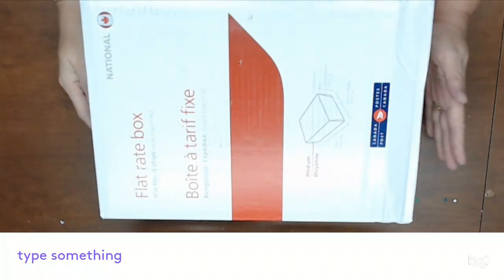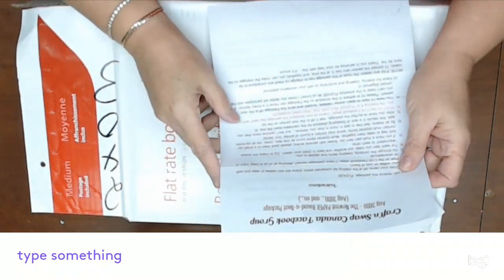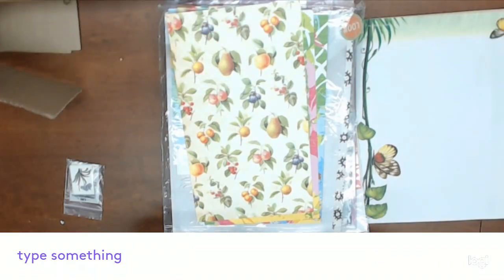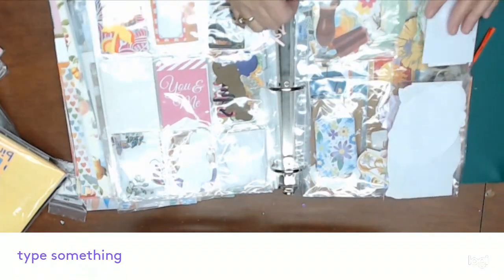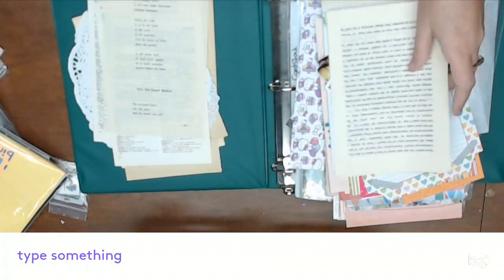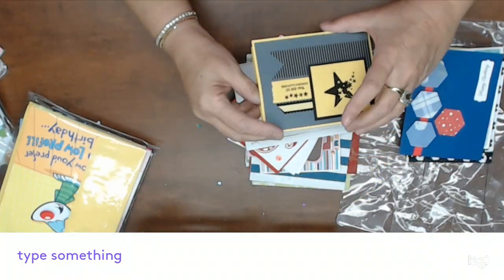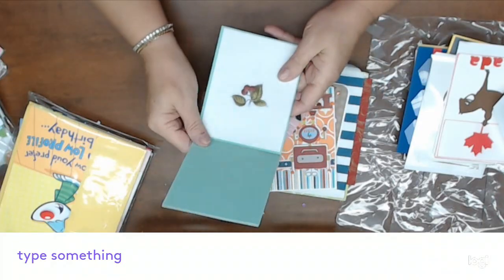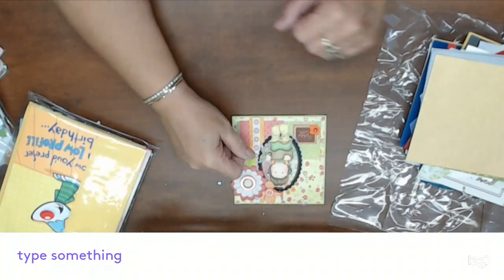Round-a-bout Paper Haul